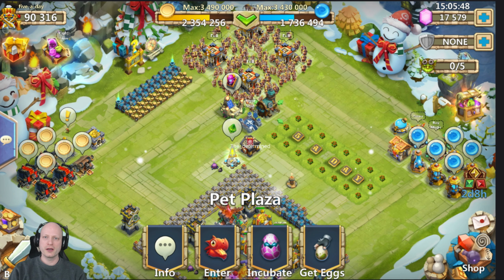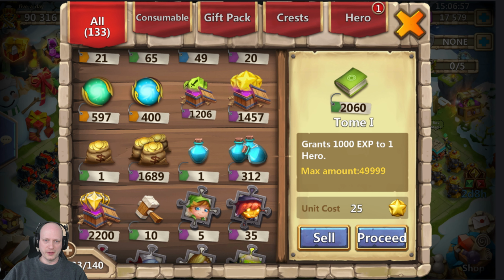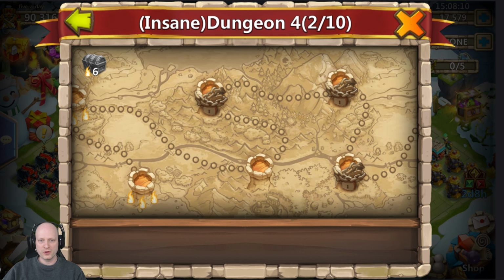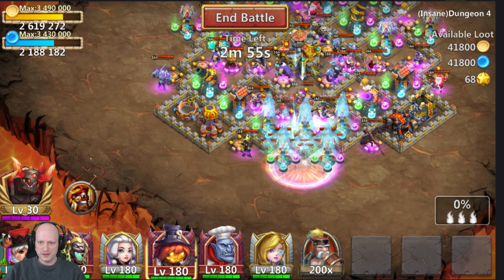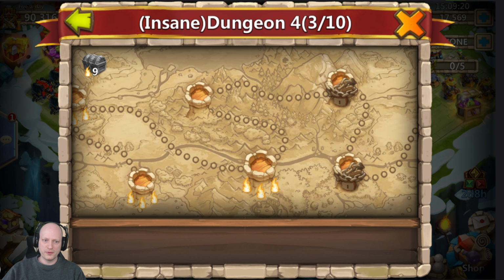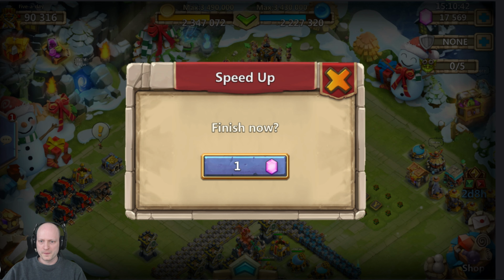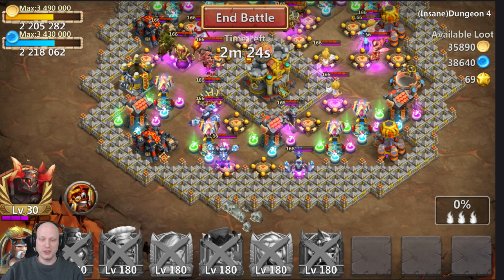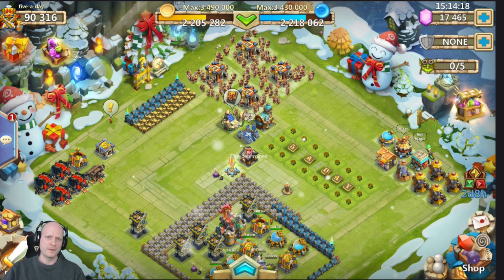$5 A DAY. INSANE DUNGEON 4-3. CASTLE CLASH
Insane dungeons 4 are getting harder.  I was not able to beat 4-4.  What do you think I did wrong?

The $5 Bazarr was a great deal, but I didn't buy it.